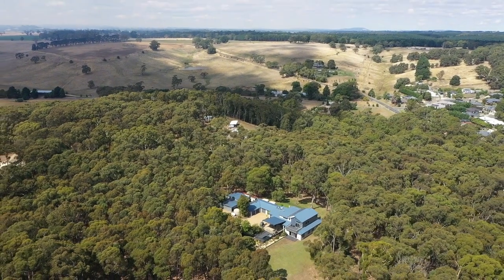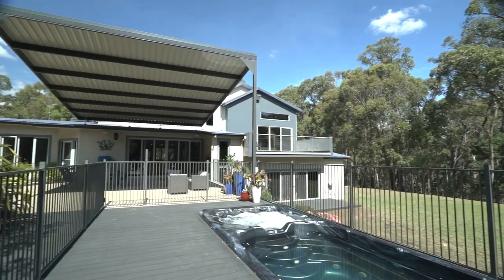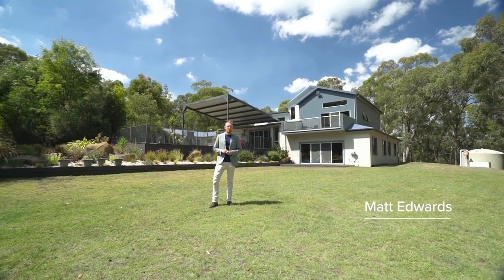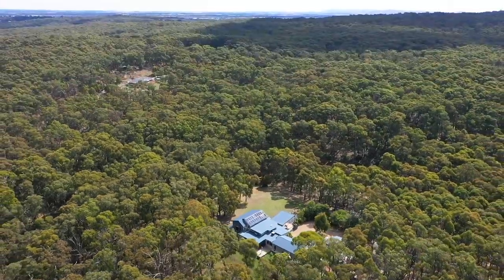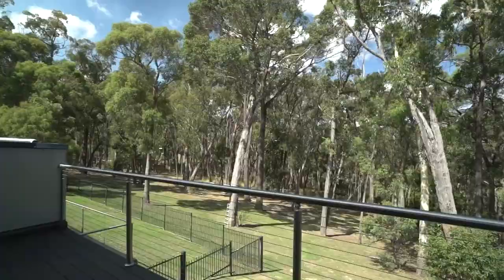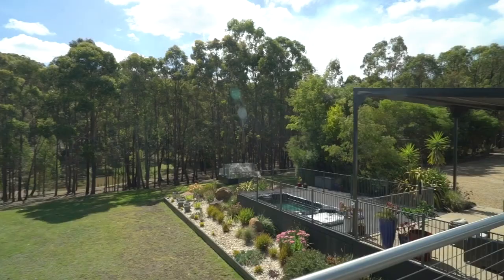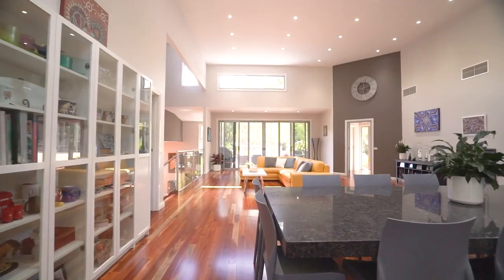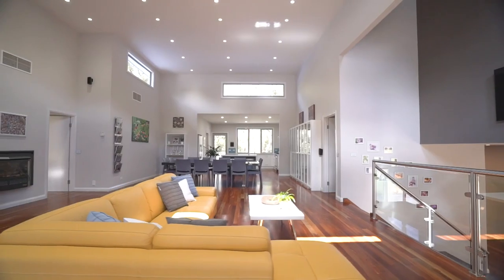2 Isla Crt, Glen Park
Set on just under 17 acres is this incredible family home offering the utmost in luxury, nature, space and design.
Located in a quiet court amongst high quality lifestyle properties is this impressive family home with no expense spared to ensure quality, class and space.
Careful consideration has been made in harmonising the property with the natural surroundings, offering an abundance of wildlife in a peaceful setting.
Offering 5 bedrooms, 3 large living areas, 3 bathrooms, high pitch ceilings, Spotted Gum flooring, quality fixture and fittings this one of a kind home is sure to impress.
The master suite offers an upstairs parents retreat containing his and hers walk in robes, luxurious ensuite with heated floor tiles, two balcony areas to take in the natural bush setting and all in the comfort of ducted cooling as well as split system heating and cooling.
The kitchen is centrally positioned with huge stone benchtops, walk in pantry, Asko dishwasher, Smeg oven and overlooks the massive dining and family area with lovely gas log heating. Sliding doors lead you out to the entertaining and swim spa area with open fireplace and you can take in an elevated outlook over the landscaped gardens and lawn area.
Downstairs, you are greeted with a further living area with gas log heater, kids rumpus or toy room, 2 bedrooms with built in robes, a 3rd bedroom utilised as office space, and a bathroom with heated tiles, heated towel rack and double vanity.
A further guest bedroom and 3rd bathroom complete what is a thoughtful design with light beaming through the windows allowing outside to blend seamlessly with the interior.
Externally, the infrastructure has to be seen to be believed which includes a 4 car garage with half being utilised as a workshop, an enclosed carport area, a further 4 car shed with concrete flooring, shipping container for storage and an implements/machinery shed.
There is a feature dam, bore water that services the gardens, lawns and sprinkler system, multiple tanks servicing the house, large LPG gas bottle, a diesel generator in the event of power outage and two 5Kw solar systems keeping the bills at bay.
The home has built to the highest possible CFA rating at the time and has an incredible energy rating with double glazed windows, fully insulated roof and walls, roof mounted sprinkler system and aluminum fly screens.
A short drive to the Ballarat CBD, Western Freeway and a school bus stop just around the corner - this place has it all.